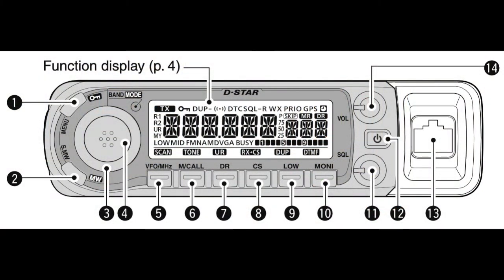Icom ID-880H | Episode 4 | Tuning Dial and VFO Mode Scanning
[DIAL] a frequency in VFO mode:

- Tap [VFO] to select VFO mode
- Display shows **no** "MR" indication
- In VFO mode, rotate [DIAL] clockwise to increase the frequency
- Rotate [DIAL] counter-clockwise to decrease the frequency

Rotate the [DIAL] to select a channel in channel mode:

- Tap [M/CALL] to select channel mode
- Display shows "MR" indication ("Memory Recall")
- Rotate [DIAL] clockwise to step through each assigned channel number
- By default, only two channels are pre-assigned: 0 and 1
- Continue to rotate [DIAL] clockwise to step through the assigned Scan Edge channel numbers
- By default, four Scan Edge channels are pre-assigned: 0A, 0B, 1A and 1B

Tap [M/CALL] to access Call Channels and Weather Channels:

- Tap [M/CALL] once to select Call Channel mode
- Rotate [DIAL] to select a call channel
- Call Channel mode provides two channels: C0 and C1
- Tap [M/CALL] a second time to select Weather Channels mode
- Rotate [DIAL] to select a local National Weather Service broadcast frequency
- Tap [M/CALL] a third time to return to channel mode
- Display shows "MR", indicating "Memory Recall"

[DIAL] to select a band:

- In VFO mode, tap [DIAL] to select band mode
- Rotate [DIAL] to view band options
- Tap [DIAL] to select a band
- Display returns automatically to VFO mode

[DIAL] to change operating modes, whether in VFO mode or channel mode:

- Long-press [DIAL] to select an operating mode
- Rotate [DIAL] to step through the operating modes
- Tap [DIAL] to select and exit selection mode
- Display indicates the selected operating mode

VFO mode tunes the radio to specific frequencies:

- In VFO mode the display does NOT indicate "MR"
- Rotate [DIAL] to tune the frequency

Another way of quickly dialing to a desired frequency is to tap [VFO] repeatedly:

- Tap once to [DIAL] in steps of 10 MHz: 14-.---
- Tap a second time to [DIAL] in steps of 1 MHz: 145.---
- Tap a third time to [DIAL] in steps of 100 kHz: 145.130

Here's how to start scanning in VFO mode:

- Long-press [VFO] to select scan mode
- Rotate [DIAL] to step through options
- Tap [VFO] to start scanning
- If a signal is detected, the scan will pause
- After the pause, the scan will automatically resume
- To manually resume scanning, rotate [DIAL] clockwise
- Reverse the scan direction by rotating [DIAL] counter-clockwise
- Stop scanning by tapping [VFO]

Here's how to configure a frequency as "duplex" with a "tone":

- Rotate [DIAL] to a typical repeater station transmit frequency: 145.130 MHz
- Long-press [LOW]
- Display indicates duplex mode is "OFF"
- Rotate [DIAL] to select "DUP-" (duplex mode, negative offset)
- Tap [LOW] to exit
- Long-press [M/CALL]
- Display indicates tone mode is "OFF"
- Rotate [DIAL] to select "TONE"
- Tap [M/CALL] to exit
- Display indicates 145.130 as "DUP-" (duplex negative offset) with a "T" (tone)

Now, let's view the options available for scanning a duplex frequency with a tone, in VFO mode:

- Long-press [VFO] to select scan selection mode
- Rotate [DIAL] to select "DUP" (duplex) or "TONE"
- Tap [MENU] to exit scan selection mode

Scanning "ALL" (scan all frequencies):

- Long-press [VFO]
- [DIAL] to "ALL", tap [VFO] to start scan
- Display indicates rapid scanning of all frequencies above 144.000 MHz
- Scan will pause if signal is detected
- Rotate [DIAL] to resume or reverse scan
- Tap [VFO] to halt scan
- Long-press [VFO], then tap to resume scanning

Change scan pause and resume timers while scanning:

- Tap [MENU], [DIAL] to "SCAN", tap [MONI]
- [DIAL] to "PAUSE", tap [MONI]
- [DIAL] to select pause time, tap [MONI]
- [DIAL] to "RESUME", tap [MONI]
- [DIAL] to select resume time, tap [MONI]
- Tap [MENU] to resume scanning
- Tap [VFO] to stop scanning

Setting the pause timer to "HOLD" causes the scan to pause until the signal ends.

Setting the resume timer to "HOLD" causes the scan to pause even after the signal ends. Rotate [DIAL] to resume scanning.

Scanning "BAND" (scan within a selected frequency band):

- Tap [DIAL] to select band mode
- Rotate [DIAL] to select a band, tap [DIAL] to confirm
- Long-press [VFO], [DIAL] to "BAND"
- Tap [VFO] to start scanning the selected frequency band
- Tap [DIAL] to change bands

Scanning "PROG" (Programmed Scan: scans specific programmed frequency ranges):

- Long-press [VFO], [DIAL] to select a PROG scan
- Display indicates blinking PROG number
- Tap [DIAL] to select next PROG scan

Scan a P-LINK scan of linked PROG scans:

- Long-press [VFO], [DIAL] to a P-LINK scan
- Display indicates a blinking PROG number for each programmed scan being scanned.
- Tap [DIAL] to select each PROG scan linked in the P-LINK scan
- Tap [VFO] to stop the scan